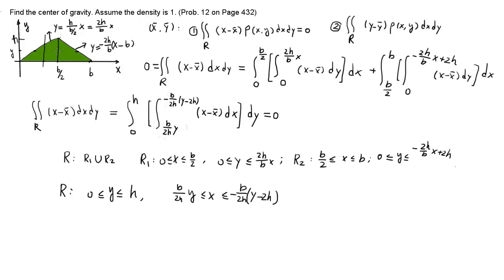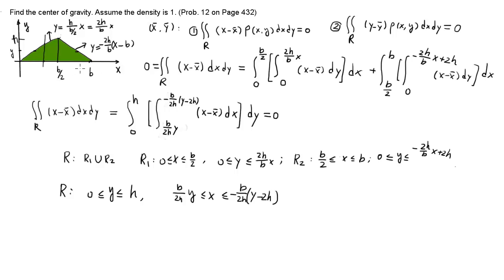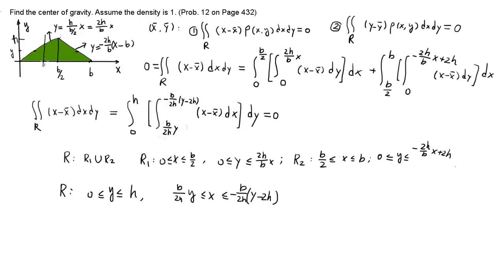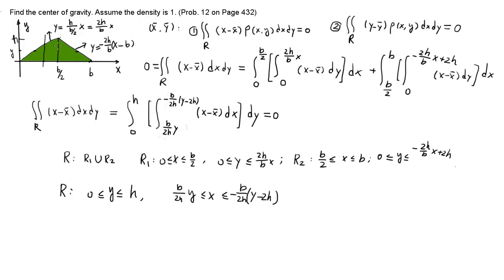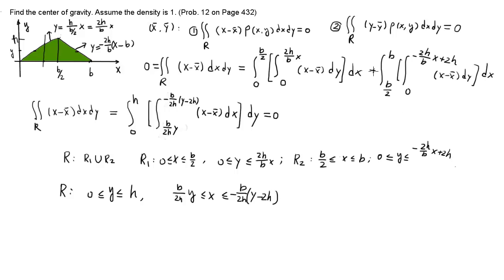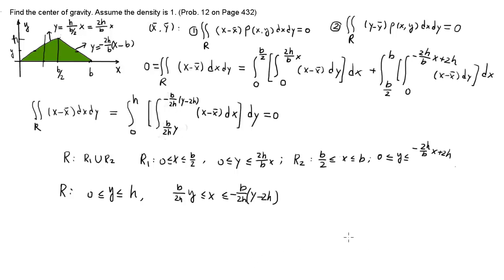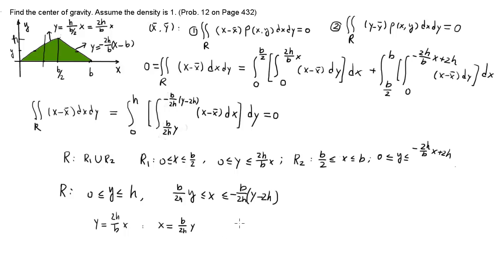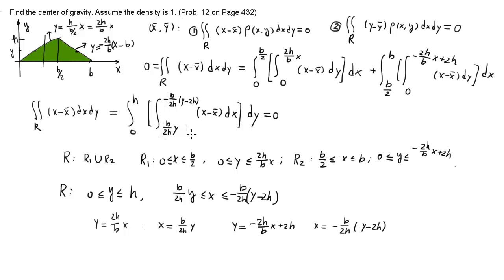double Integral 01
Double integral evaluation: converting to iterated integrals.